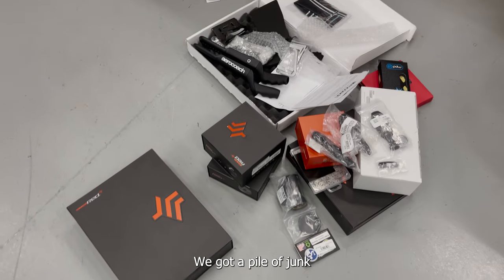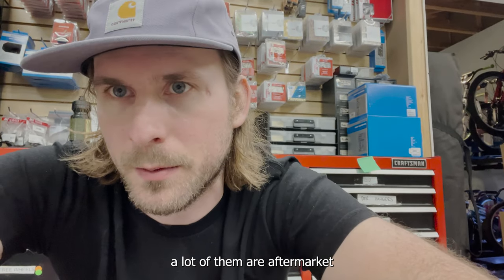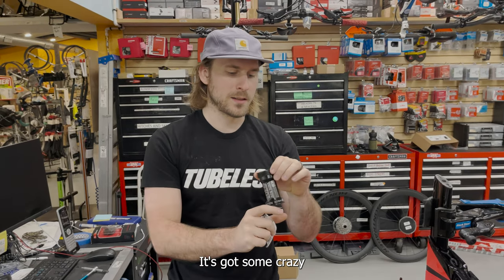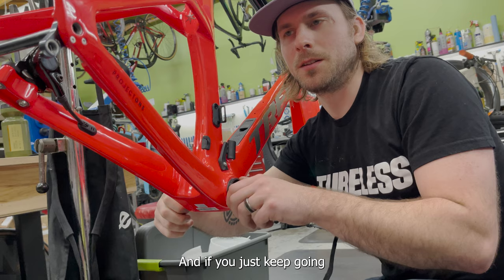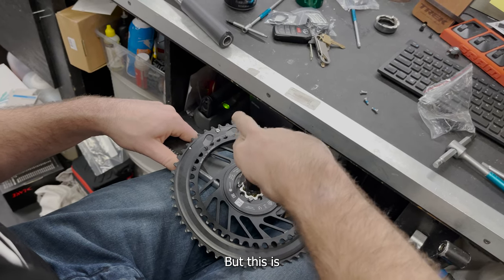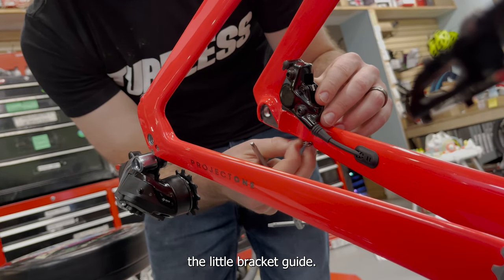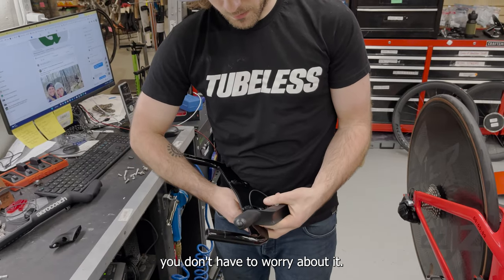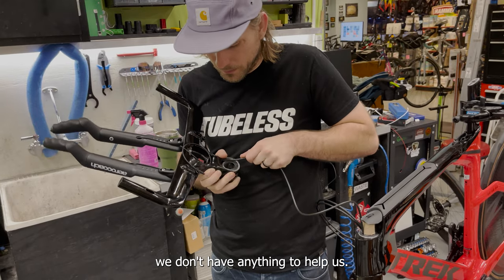Trek Speed Concept Pro Triathlete Bike Build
Hit us up for any bike build needs!